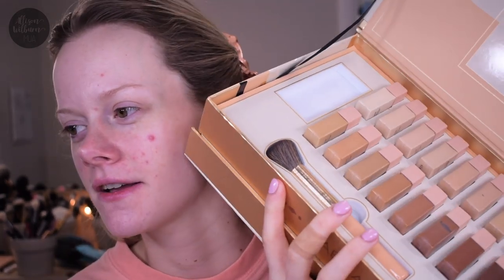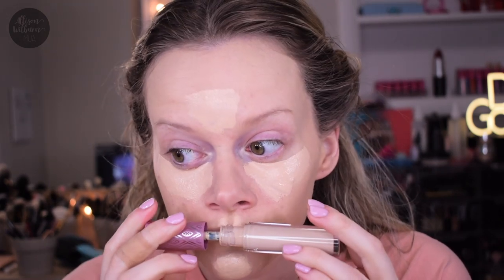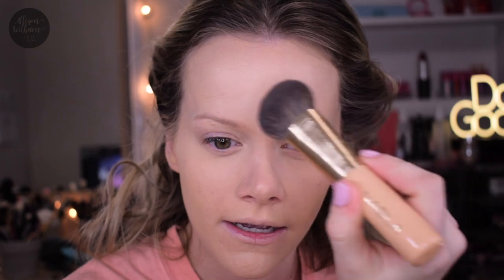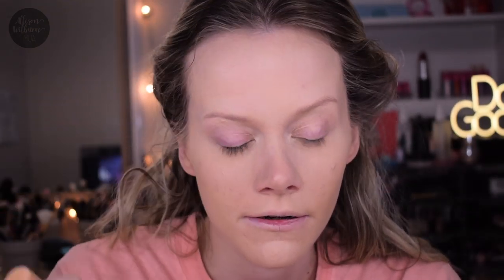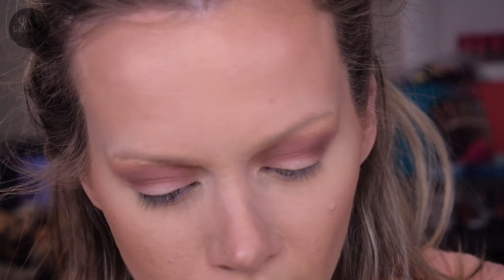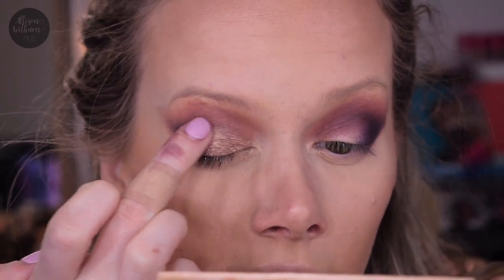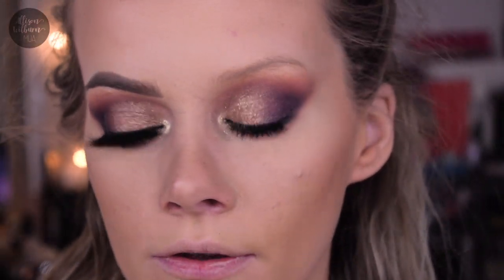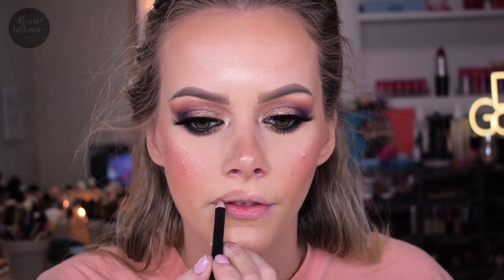FULL FACE OF NABLA COSMETICS // WORTH THE 💸💵🤑???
Hey loves!!! ❤️ Hope you enjoy the video!

» S N A P C H A T: allison.wilburn

FOLLOW MY CLEANING/LIFESTYLE CHANNEL!! ⤵︎

PRODUCTS MENTIONED:

Nabla Cosmetics:
-CLOSE UP FOUNDATION
-CLOSE UP CONCEALER
-CLOSE UP PRESSED POWDER
-DREAMY 2 PALETTE
-CUTIE PALETTE - NUDE
-MAJOR PLEASURE MASCARA
-BROW DIVINE - VENUS
-BROW POT - NEPTUNE
-GLIMMER LIGHT PALETTE
-SKIN GLAZING POWDER - AMNESIA (HIGHLIGHT) & TRUTH (BLUSH)
-SOFT TOUCH LIPSTICK - BACKBEAT
-BIG POWDER BRUSH
-PRECISION POWDER BRUSH
-DENUDE EYE BRUSH SET

Other brands:
-REVLON SKIN LIGHTS BRONZER 110
-PEACHES & CREAM GLITTER BASE
-SLAY BABE LASHES - CALABASAS
-MORPHE LIP LINER - SWEETHEART

**my favorite at-home tanner can be found here!

~This is the Dark Ash shade I mentioned in previous videos; its so perfect!

~I also really like this one; it has a little bit more of a warm color (still not orange) and it smells like coconuts!

Whether or not I use an affiliate link does not change how I feel about a product and will not affect my decision to use or not use a product in a video. I appreciate any purchases you make using my links as it supports my family and my YouTube channel!!